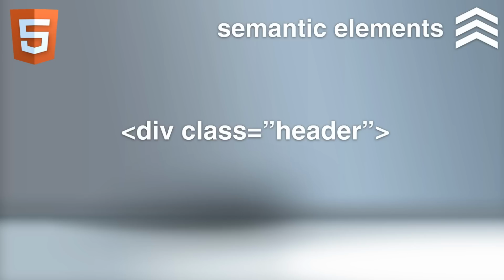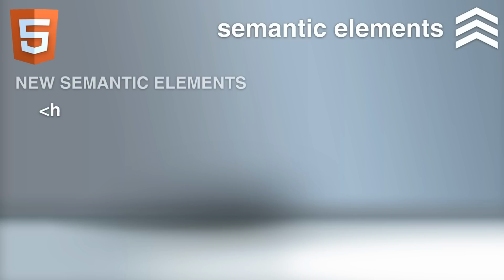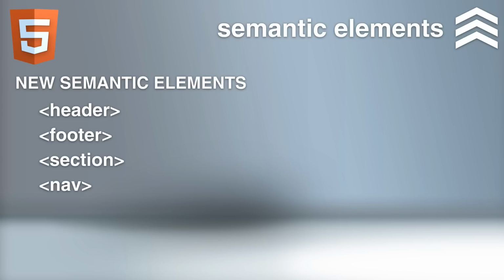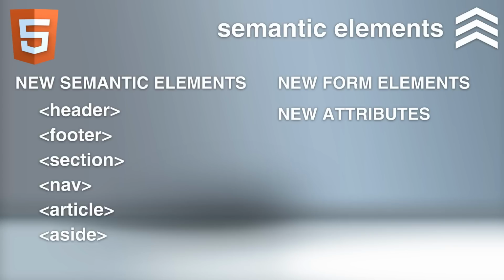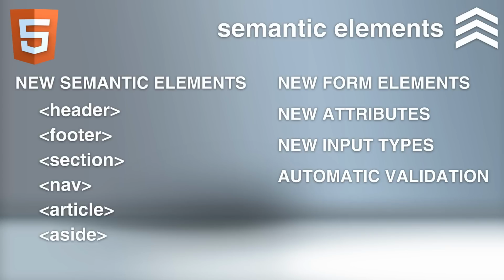HTML5 Tutorials | What Is HTML5?